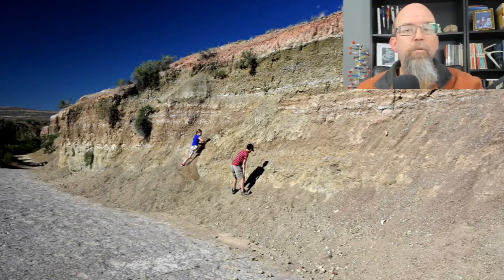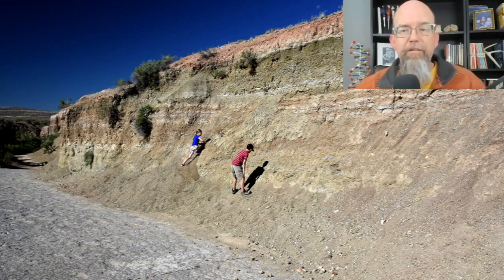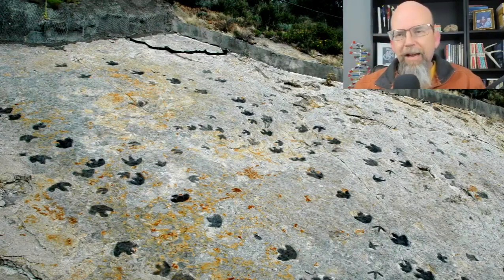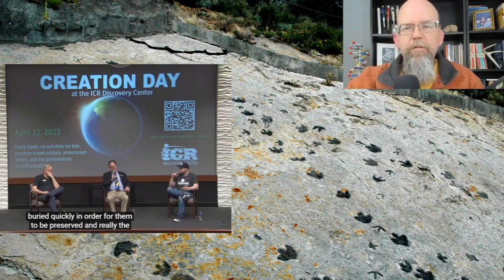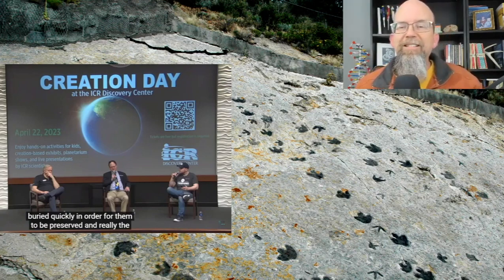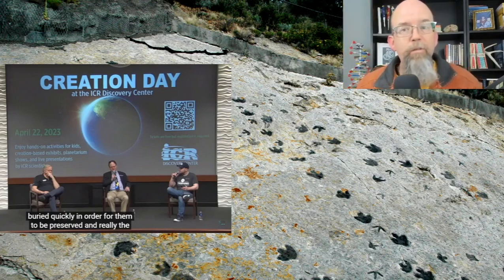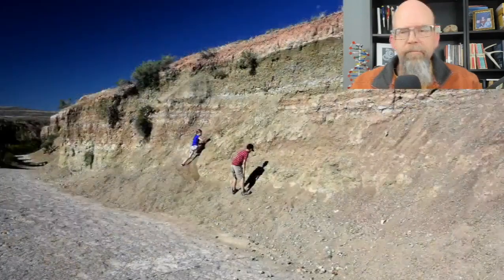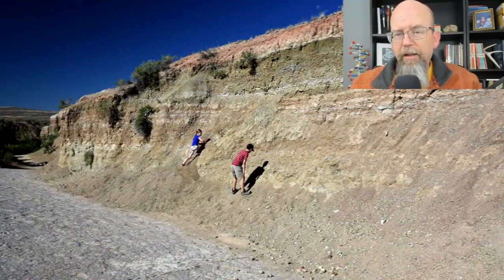Flood Geology Failures: ICR Claims Noah's Flood Was Goldilocks Zone for Preserving Footprints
Did a global flood provide the only just right conditions for preserving dinosaur footprints? So says ICR speaker responding to a audience question. Let's take a look at that answer and think about whether it makes sense or if it illustrates a flood geology failure.